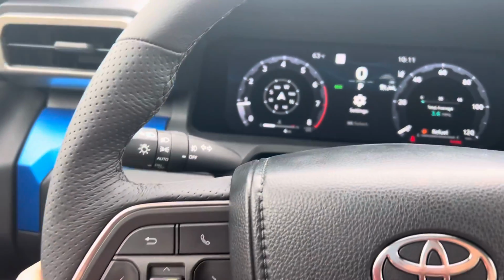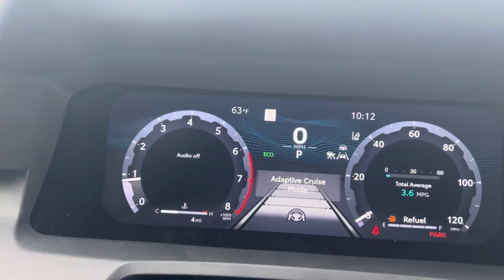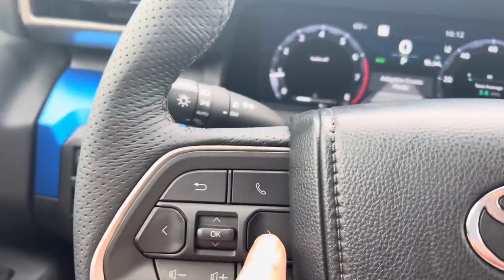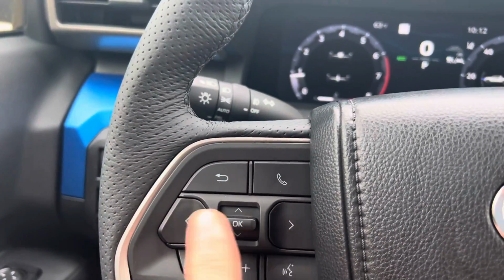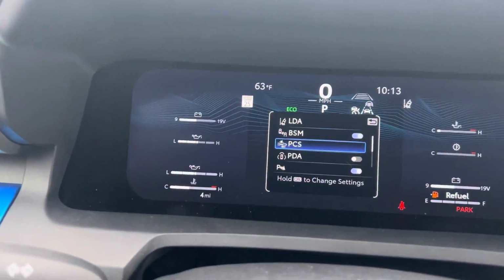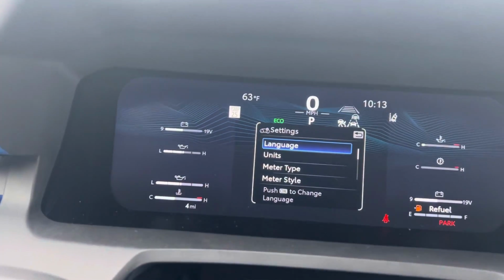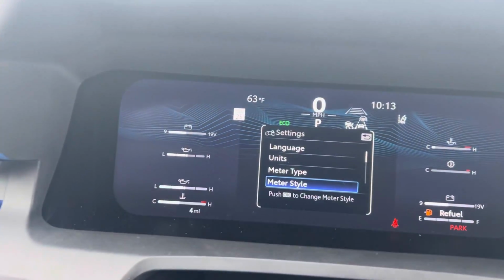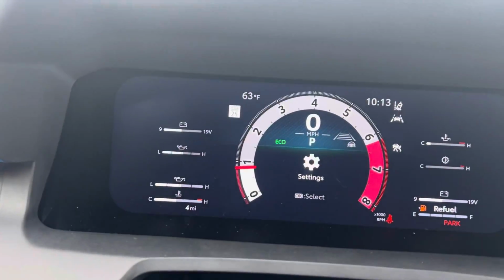Changing and saving the meter settings in the instrument cluster of a new Toyota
Will your settings not save? Start from the basics and make sure you've gone through the process correctly. If that doesn't work, might be time to visit your dealer's service department.